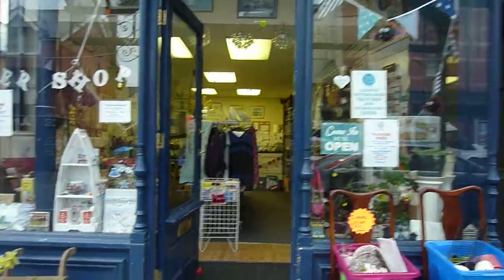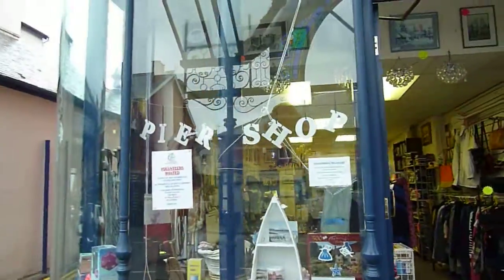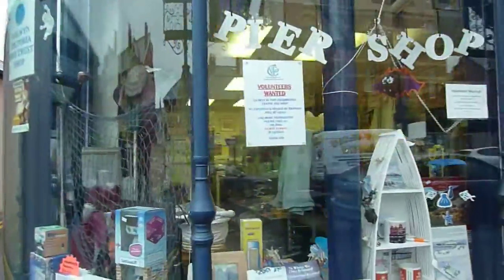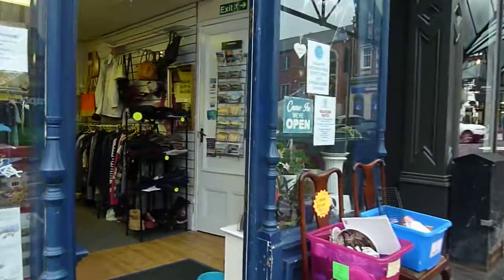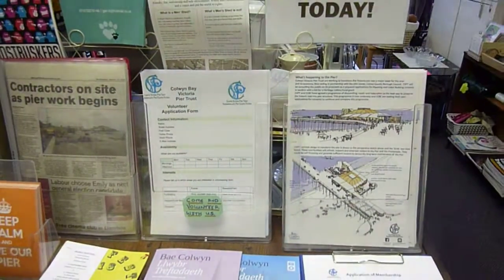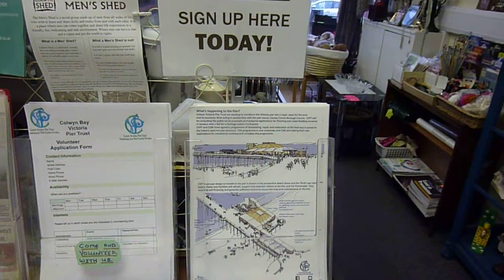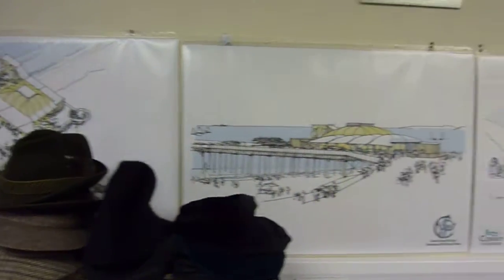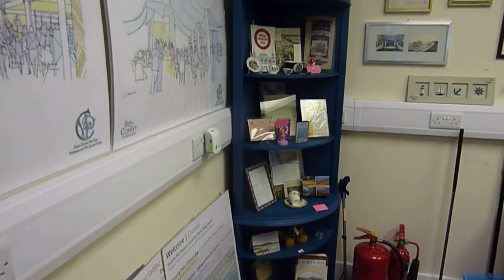Colwyn Bay Victoria Pier Trust Fundraising Shop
Welcome to the Victoria Pier Trust Fundraising shop at 6 Penrhyn Road Colwyn Bay, LL29 8LG. We currently sell a wide variety of items from, Clothes,Records,CDS,DVDS,Kitchenalia,Books and Gifts. We are open every monday from 9am to 4.30pm, and all other days 12am to 5pm, with an exception to alternative Saturdays which are 9.4.30pm, These times are dependant on volunteers and may vary. If you would like to volunteer for us call in at the shop for an application form. Thank You.